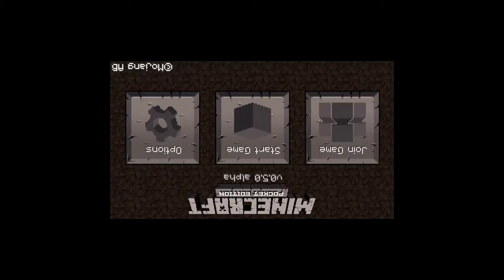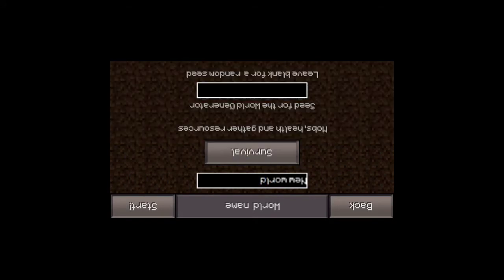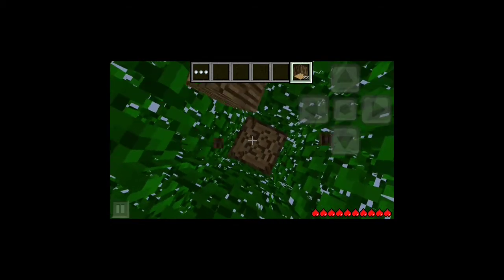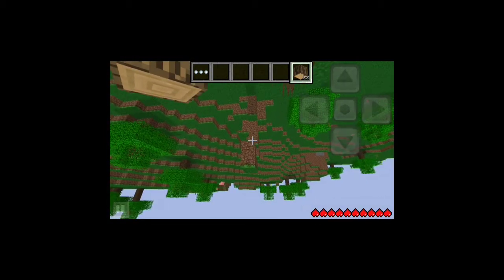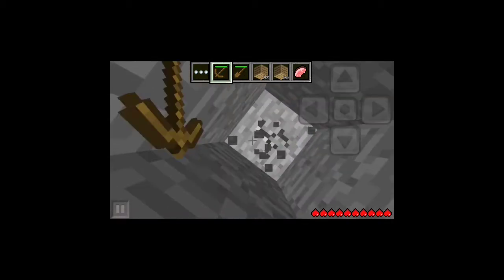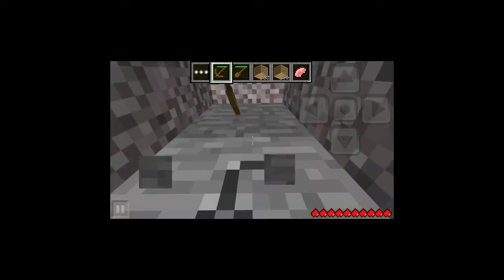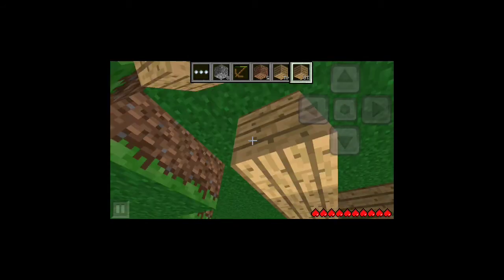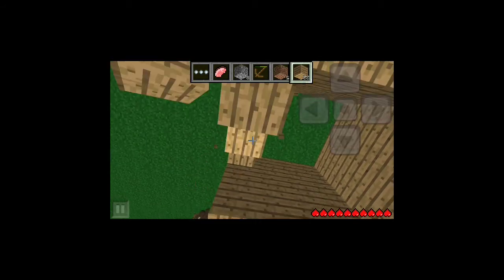Minecraft Pe Gameplay Part 1